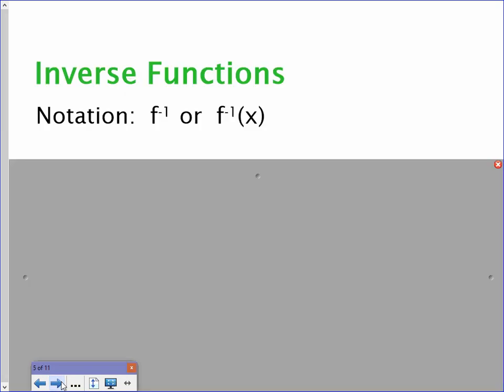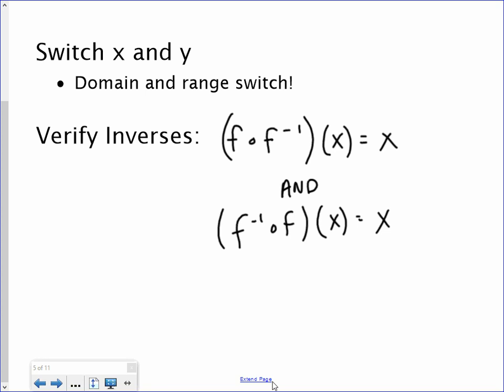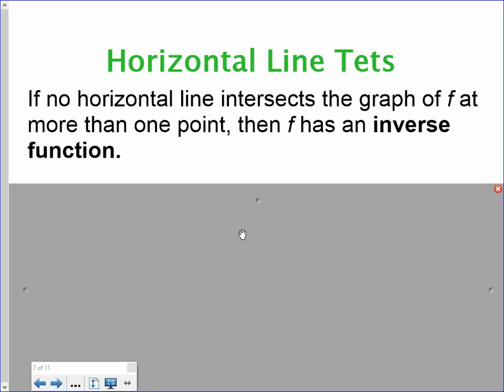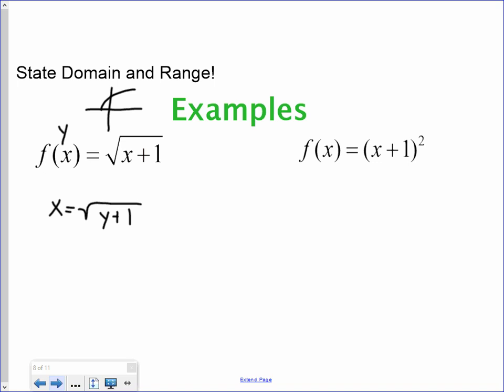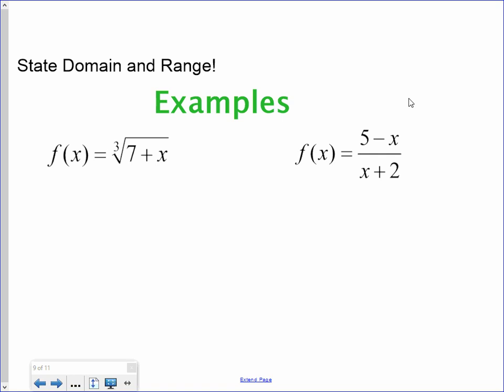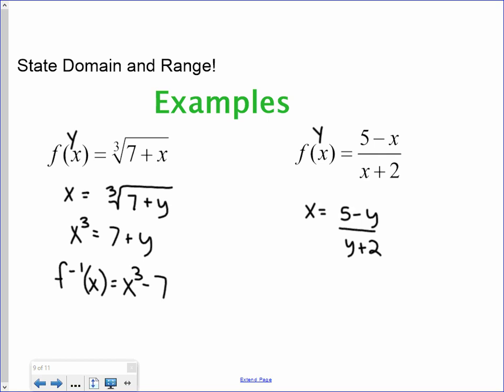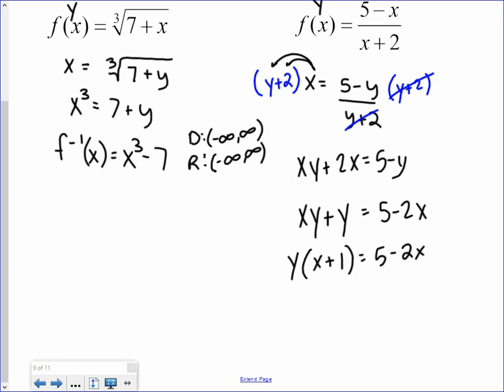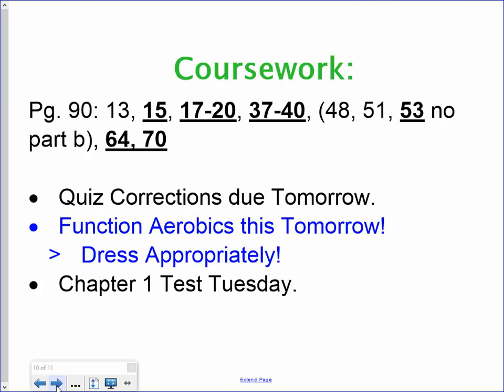Notes 1 9 Inverse Functions